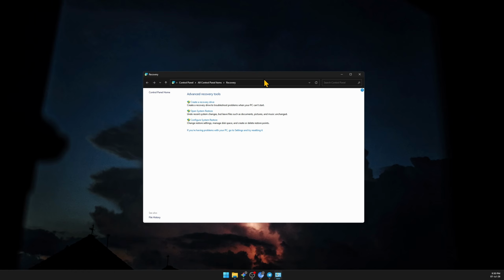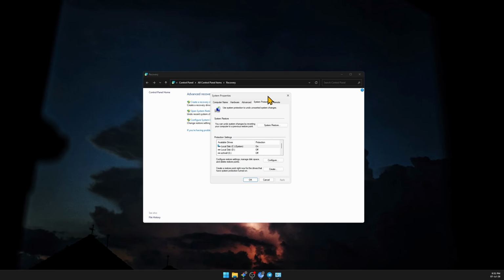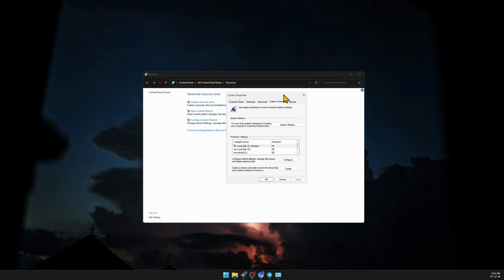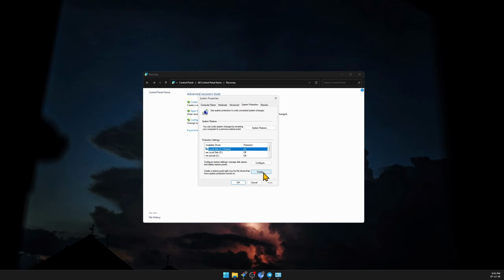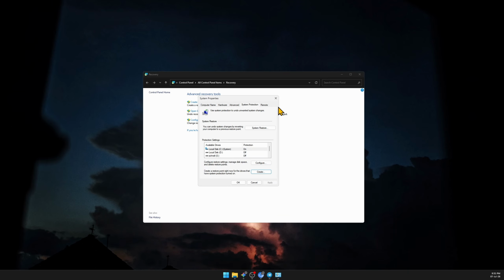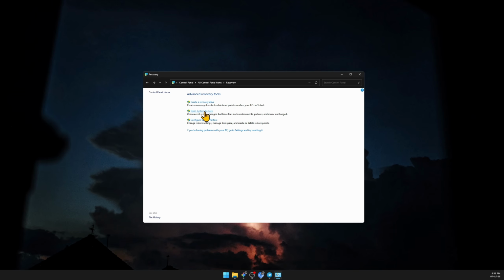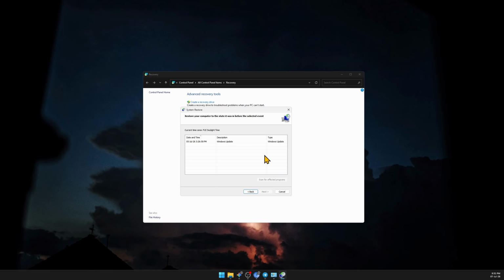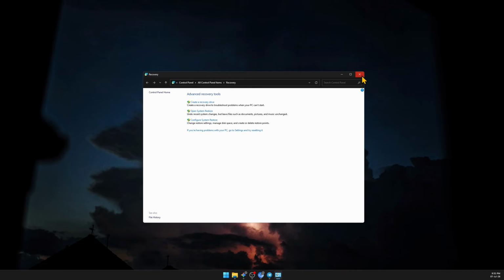How To Create a System Restore Point in Windows 11 (Quick and Easy)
Learn how to create a system restore point in Windows 11 to protect your PC. This guide ensures you have a backup before updates.

If you are worried about system stability, knowing how to create a system restore point is an essential skill. This tutorial simplifies the process by walking you through the native Windows 11 tools designed to safeguard your files and configurations. Whether you are about to install new software or just want peace of mind, this Windows 11 tutorial provides a clear, step-by-step path to security.

We start by navigating to the correct menu using the search function, specifically looking for recovery settings. From there, you will see how to access the system protection menu directly, which is where you create a system restore point. By the end of this video, you will be able to set up a manual checkpoint for your operating system in under two minutes.

Following these steps helps you avoid data loss during unexpected errors. If you found this guide helpful, subscribe for weekly Windows 11 tutorials that make system management easier, and comment below if you have ever had to use a restore point to fix your computer.